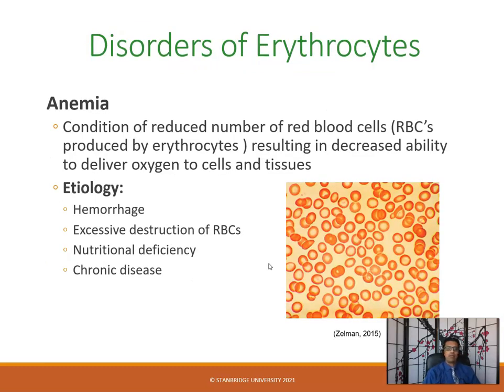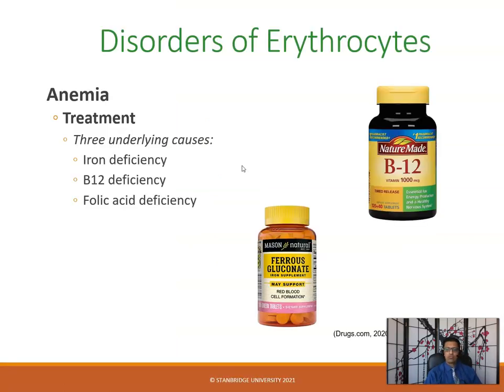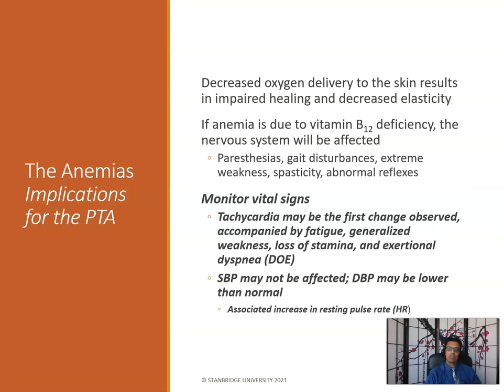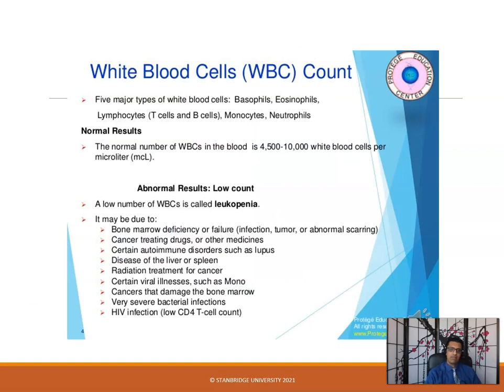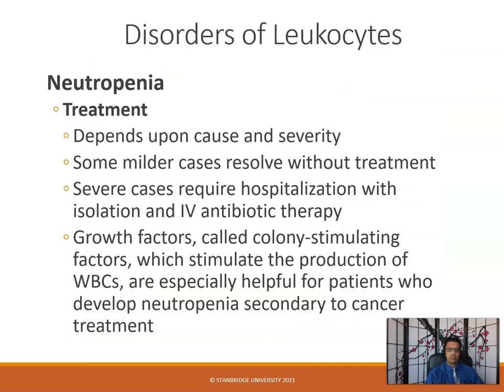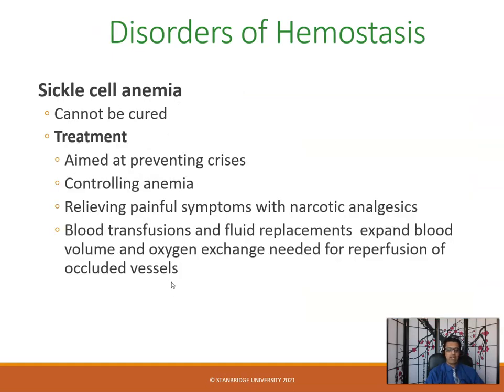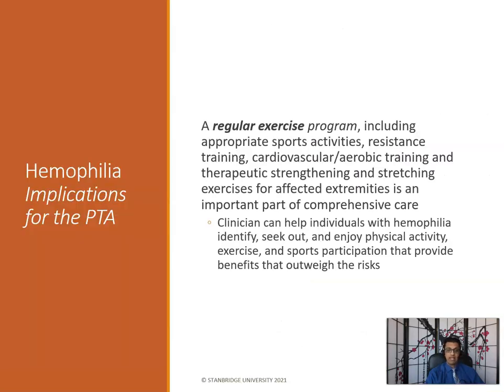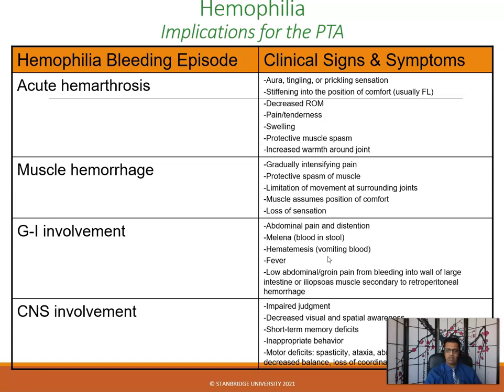Week 3 Ch 10 Hematology, Slides 86-103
This PPT will focus on the Hematologic System and diseases such as Anemia and Hemophilia.